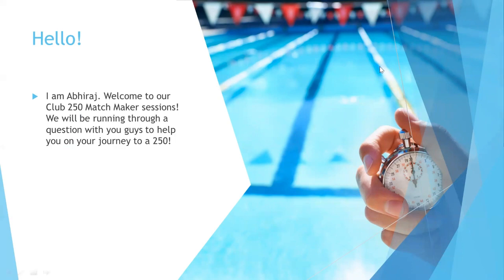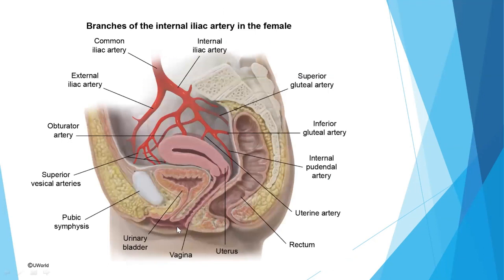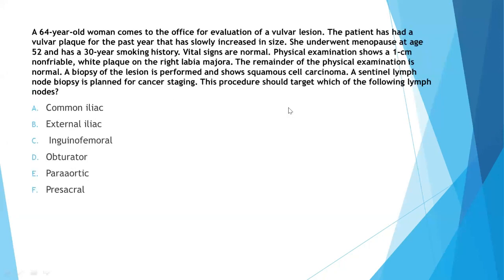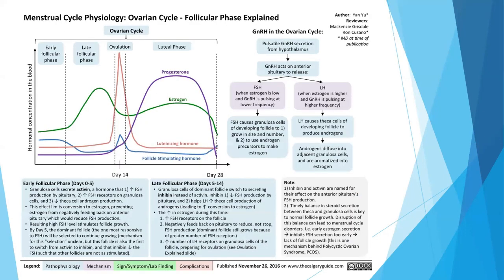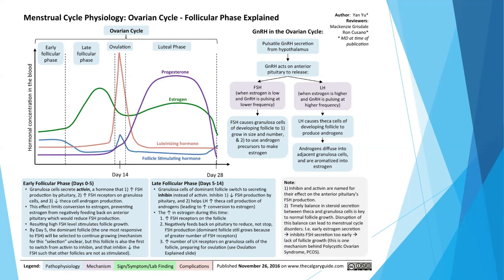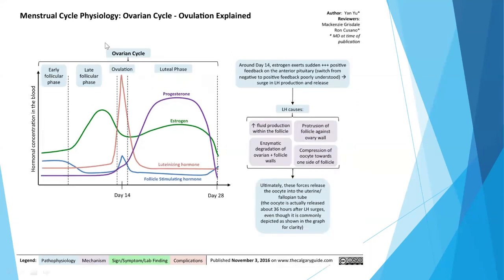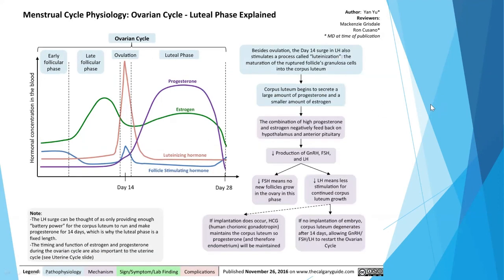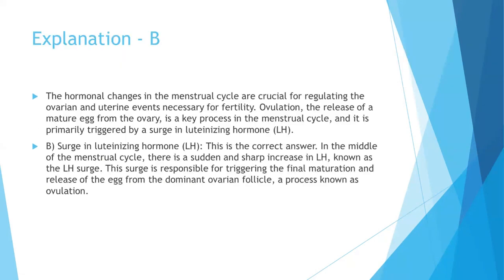Female Reproductive Anatomy and Ovarian Cycle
Female Reproductive Anatomy & Ovarian Cycle:

1. Female Reproductive Anatomy: The main structures are the ovaries, fallopian tubes, uterus, cervix, and vagina. The female reproductive system is essential for producing eggs (ova) and for protecting and nourishing the offspring until birth.

2. Ovarian Cycle: The ovarian cycle refers to the monthly series of events associated with maturation of an ovum. It has three phases: the follicular phase, ovulation, and the luteal phase.

Follicular Phase:

1. Begins on the first day of menstruation and lasts until ovulation.

2. Stimulated by FSH (Follicle Stimulating Hormone), which promotes maturation of the follicle in the ovary.

3. The developing follicle causes a rise in the level of estrogen.

Ovulation:

1. Usually starts around day 14.

2. Triggered by a surge in LH (Luteinising Hormone) which leads to release of the egg.

3. After being released from the ovary, the egg is captured by fimbriae and travels down the fallopian tube to the uterus.

Luteal Phase:

1. Immediately after ovulation.

2. The ruptured follicle forms the corpus luteum which releases progesterone and estrogen.

3. These hormones stimulate the buildup of the uterine lining for implantation. If the egg does not get fertilized, the corpus luteum disintegrates.

Etiologies of Menstrual Dysfunction:

1. Polycystic Ovary Syndrome (PCOS): Characterized by multifollicular ovaries, hyperandrogenism, and chronic anovulation.

2. Premature Ovarian Failure: Early depletion of ovarian follicles before age 40.

3. Menopause: The natural cessation of menstruation that usually occurs between the ages of 45 and 55.

4. Amenorrhea: The absence of menstruation. Primary amenorrhea is no menses by age 15 with secondary sexual development or by age 13 without secondary sexual development. Secondary amenorrhea is no menses for three cycles or six months in females who previously had menstrual cycles.

5. Dysmenorrhea: Painful menstruation.

Laboratory Findings in Menstrual Dysfunction:

1. Hormonal levels: Increased LH in PCOS. Decreased estrogen in menopause.

2. Endometrial biopsy: May be performed for abnormal uterine bleeding.

3. Ultrasonography: Multifollicular ovaries in PCOS.

Treatment:

1. Hormonal therapy like combination of estrogen and progestin.

2. Lifestyle changes: Weight management, exercise, balanced diet for PCOS.

3. Surgery: For complications like cysts or endometriosis.

Key High-Yield Facts:

1. Mittelschmerz: Lower abdominal pain that occurs around the time of ovulation, typically mid-cycle.

2. Menarche: The first menstrual cycle, or first menstrual bleeding, in female humans which normally occurs between ages 11-15.

3. Premenstrual Syndrome (PMS): A condition that affects a woman’s emotions, physical health, and behavior during certain days of the menstrual cycle, generally just before her period.

Remember: For USMLE Step 1, you’ll need to know the hormones involved during the menstrual cycle (FSH, LH, estrogen, progesterone), the changes in the endometrium (proliferative, secretory, menstrual), and conditions associated with different phases of the cycle.